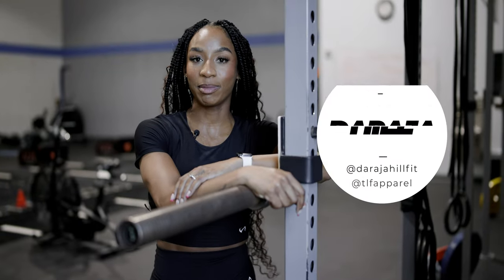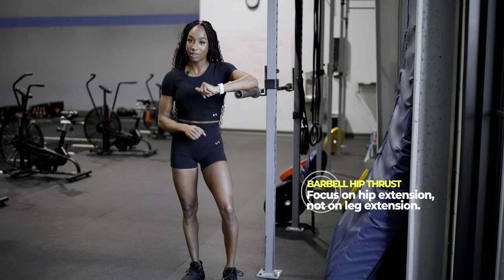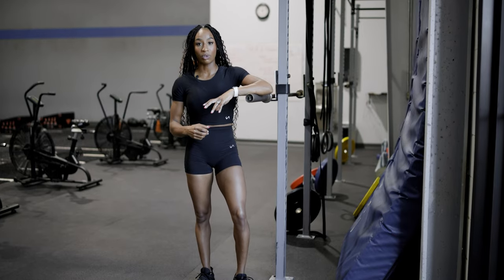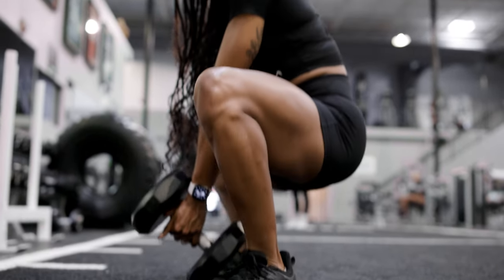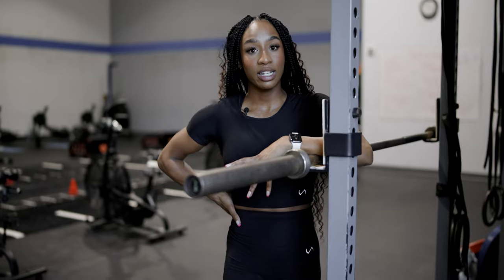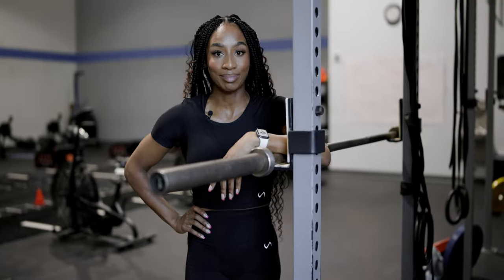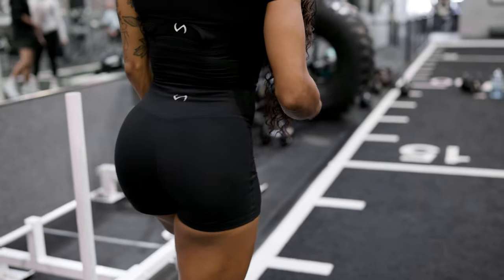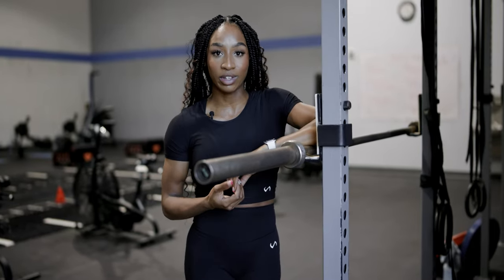Daraja Hill - 3 BEST EXERCISES TO BUILD YOUR GLUTES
TLF Apparel Athlete Daraja Hill takes us through her 3 best exercises to build your glutes!